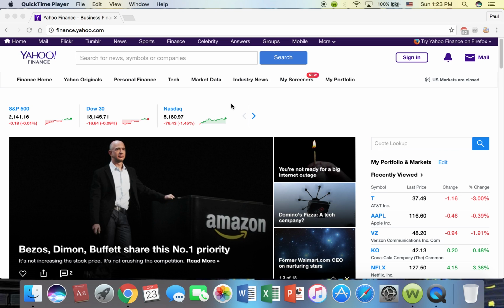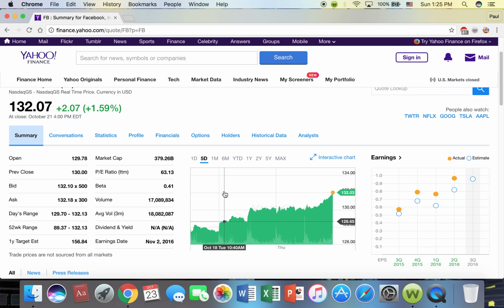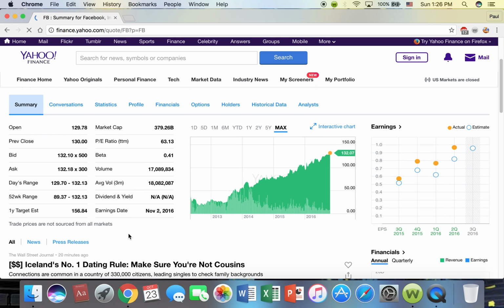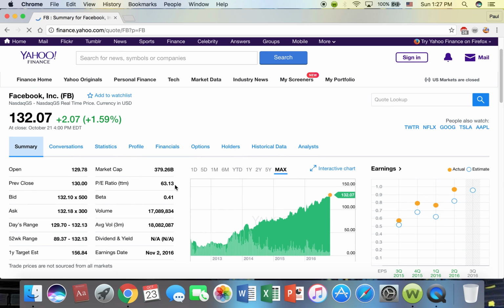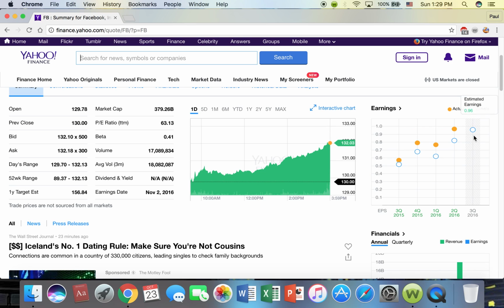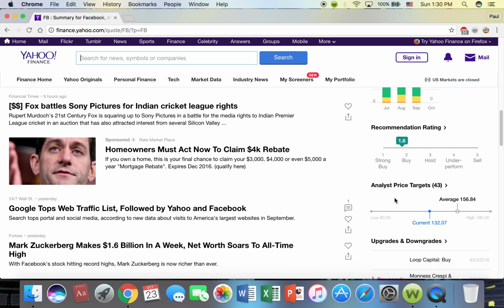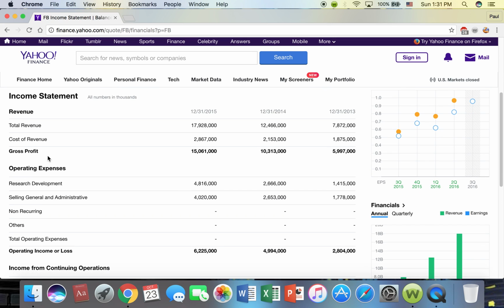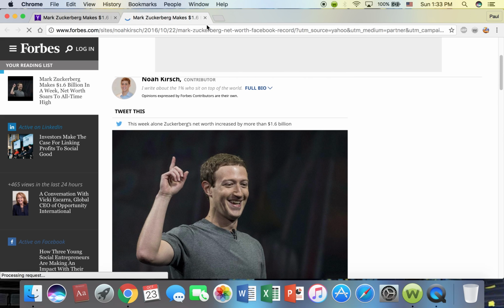How to Use Yahoo Finance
Basic resources that yahoo finance offers.